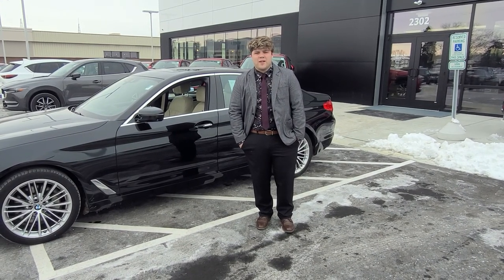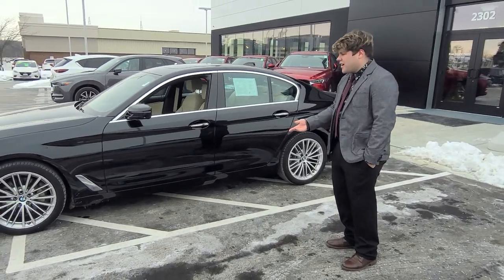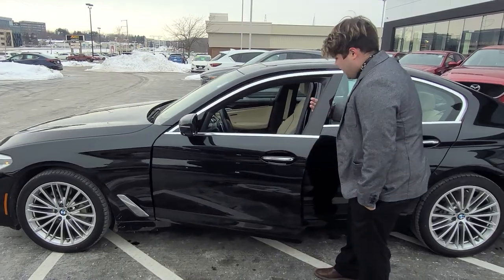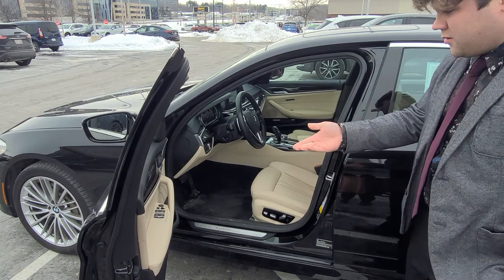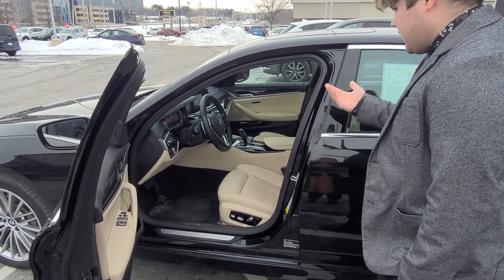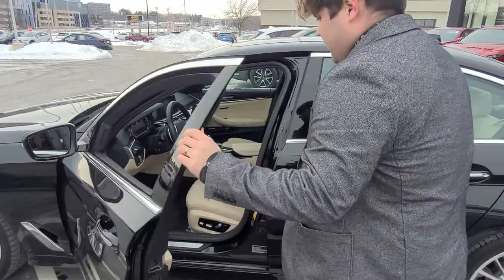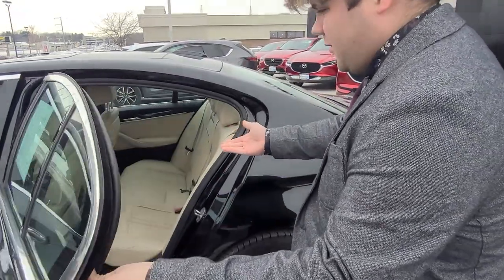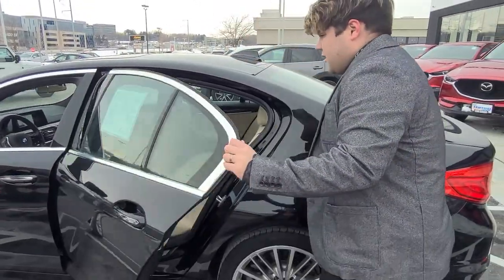Used 2017 BMW 530i available at Russ Darrow Madison Mazda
How beautiful is this used 2017 BMW 530i? Join Ryan at Russ Darrow Madison Mazda as he walks you through some of our favorite features on this luxury sedan.